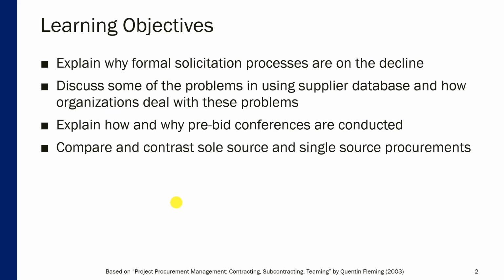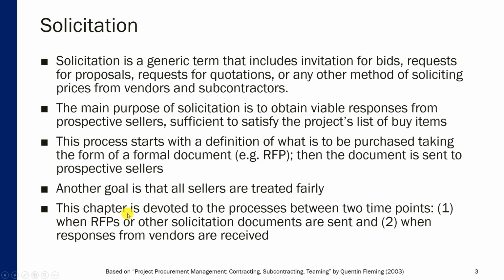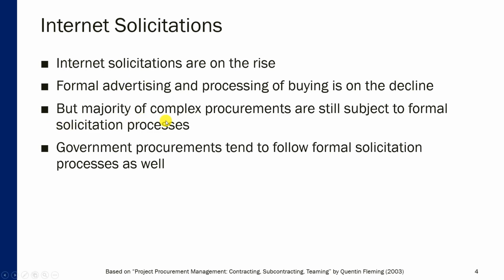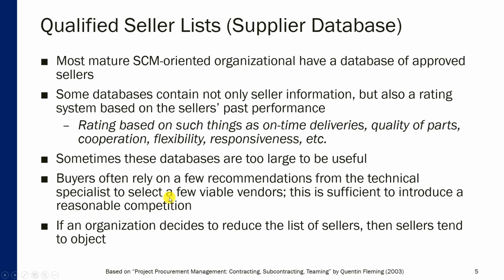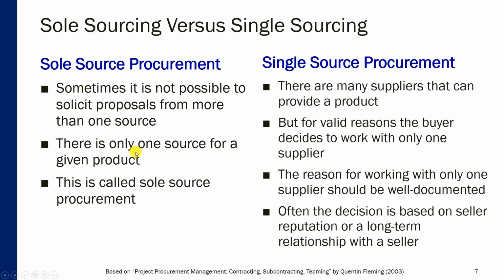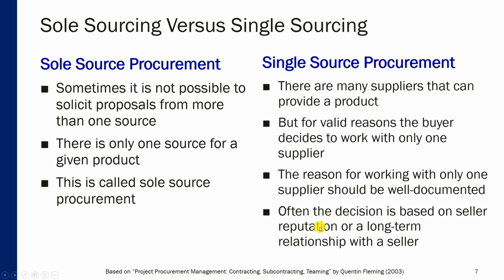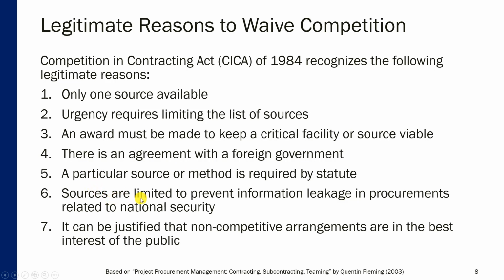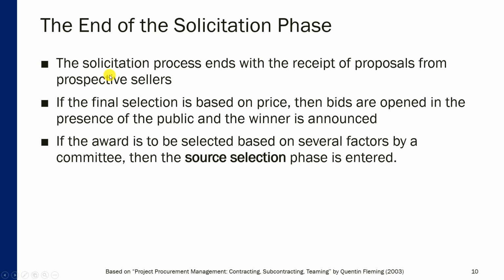Procurement Management - Chapter 10